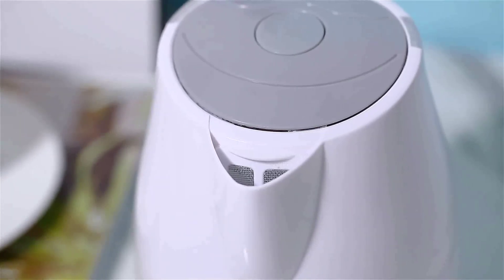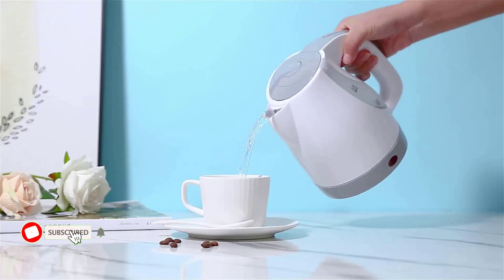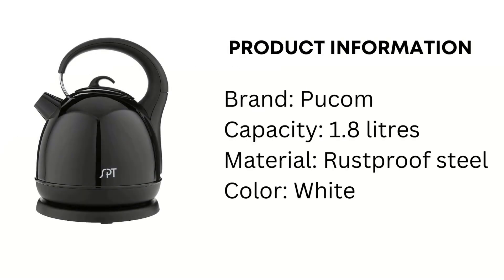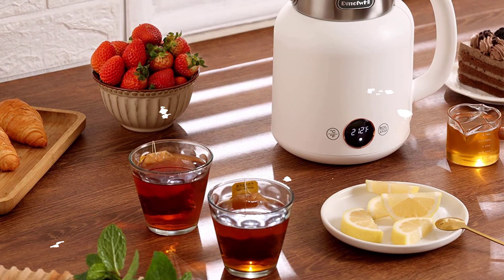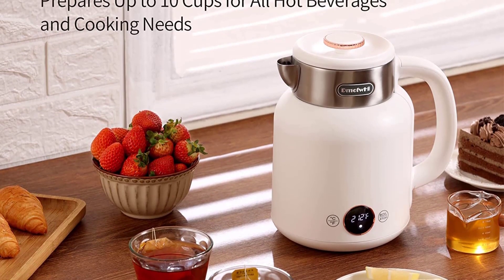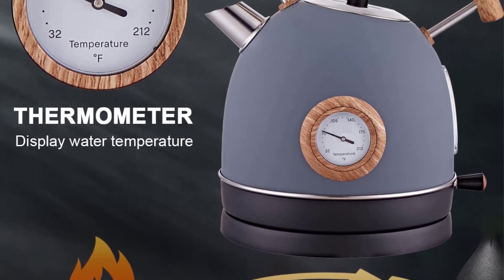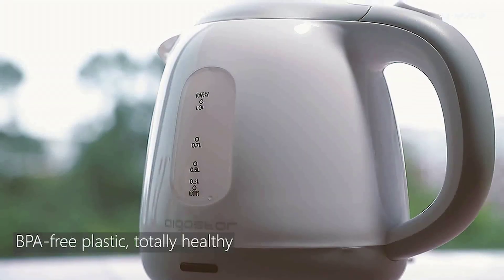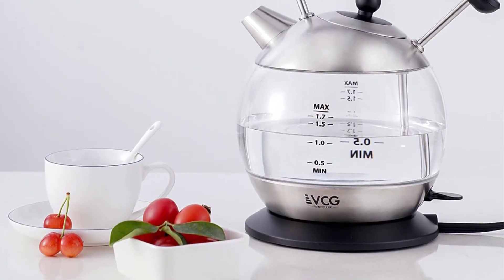Pukomc Retro Electric Kettle - Hot Water Boiler with Temperature Gauge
👇👇Product Link👇👇

👉Pukomc Retro Electric Kettle -
👉Hot Water Boiler -
👉hot water boiler heater -

✅Looking for a stylish and practical way to boil water quickly and easily? Look no further than the Pukomc Retro Electric Kettle! With its classic design and innovative features, this hot water boiler is perfect for anyone who loves a good cup of tea or coffee.

Featuring a convenient temperature gauge that lets you easily monitor the temperature of your water, this electric kettle makes it easy to achieve the perfect brew every time. Whether you prefer your tea piping hot or just warm enough to sip, the Pukomc Retro Electric Kettle has you covered.

And with its large, 1.7-liter capacity, this hot water boiler is perfect for serving up multiple cups of tea or coffee at once. So whether you're entertaining guests or just enjoying a lazy afternoon at home, you can rely on the Pukomc Retro Electric Kettle to deliver hot, delicious water whenever you need it.